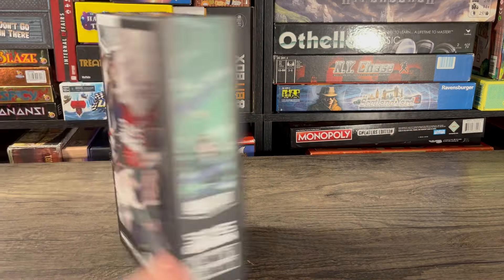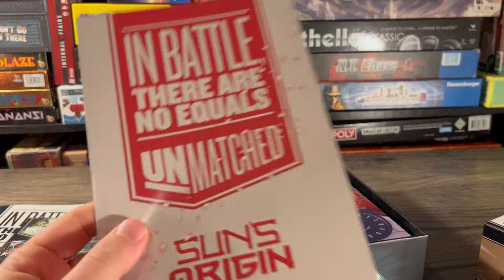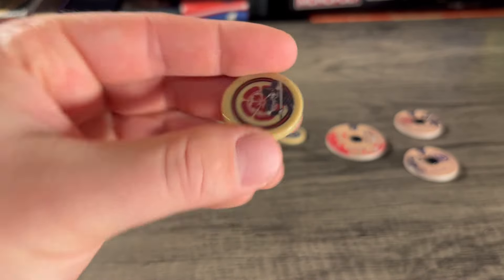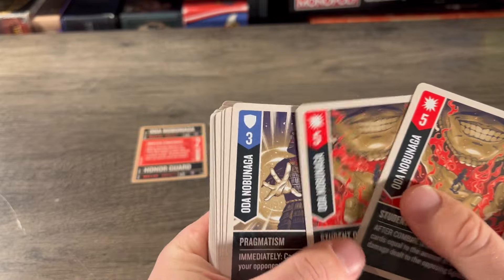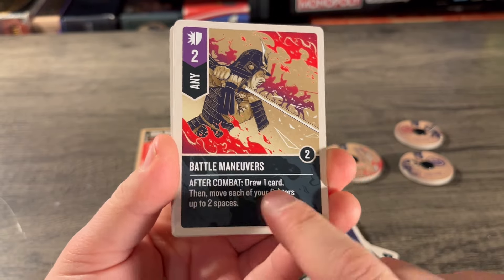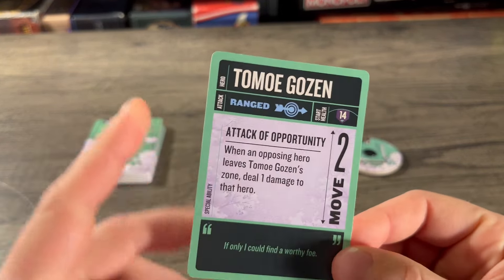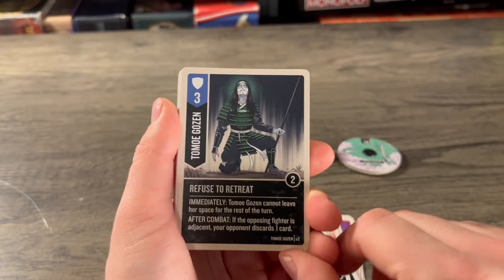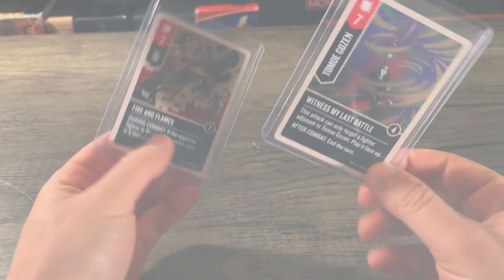In-Depth Unmatched Sun's Origin Unboxing!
Take a first look with me as I unbox the newest set of unmatched... Sun's Origin!

How to enter for the foil giving away;
-Find the secret phrase hidden in this video
-comment that phrase on the photo of suns origin on my Instagram!

00:00 Intro
02:52 What comes in the box
06:34 Oba Nobunaga overview
12:27 Tomoe Gozen
24:26 Final Thoughts
24:58 Foil Giveaway